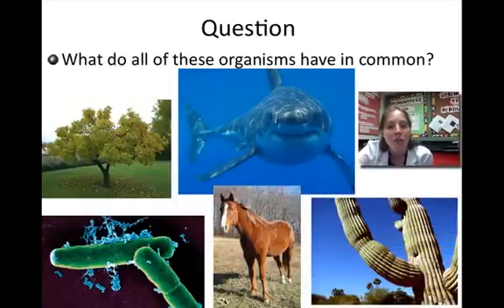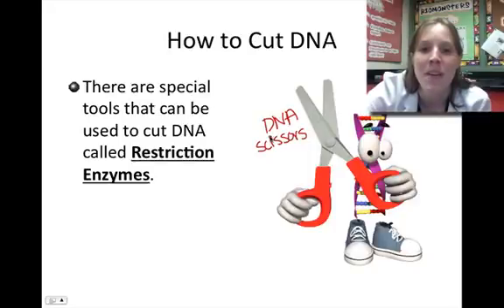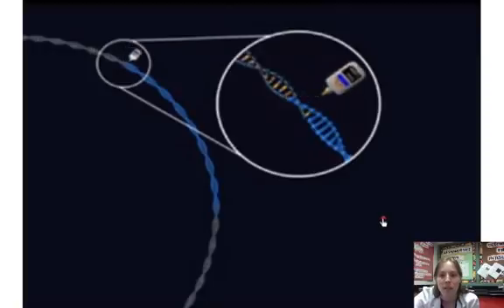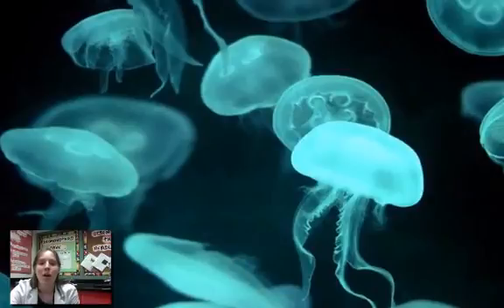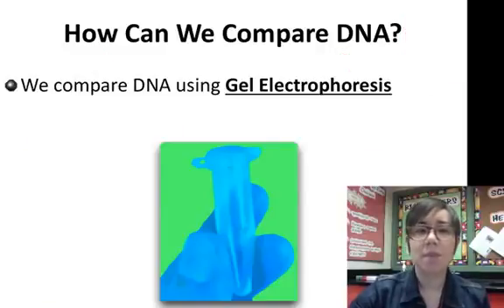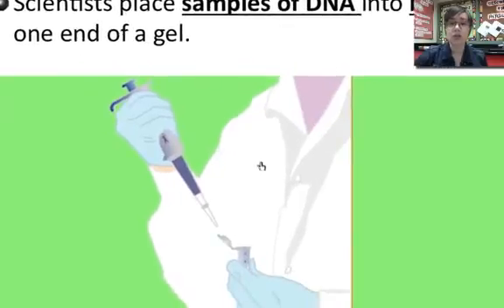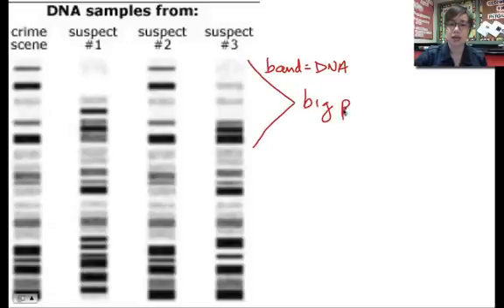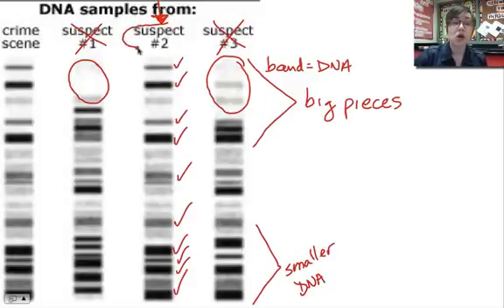Introduction to Biotechnology